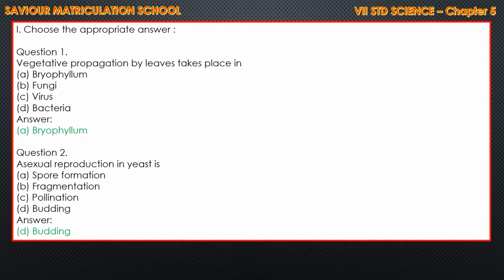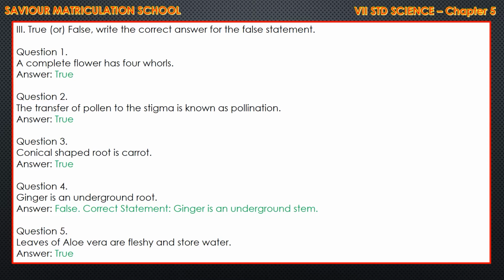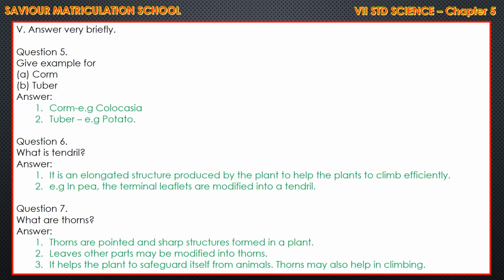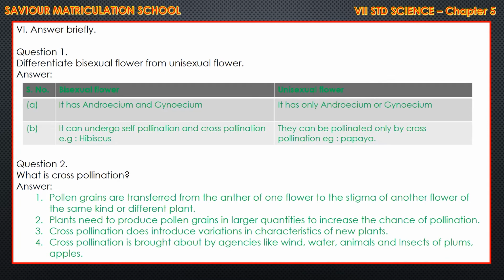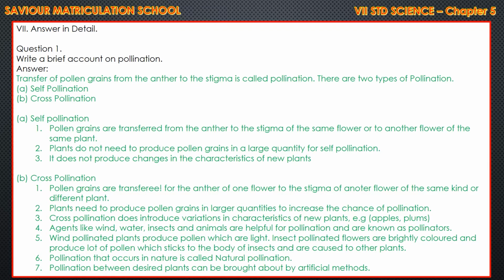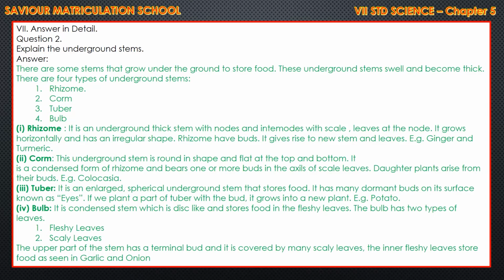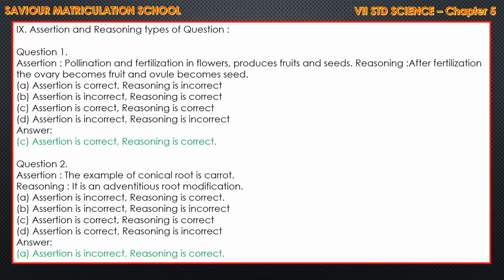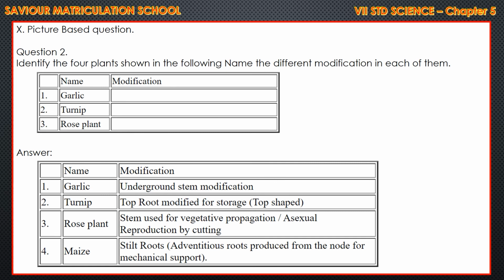7 Science Chap 5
7 Science Chap 5

Samacheer Kalvi